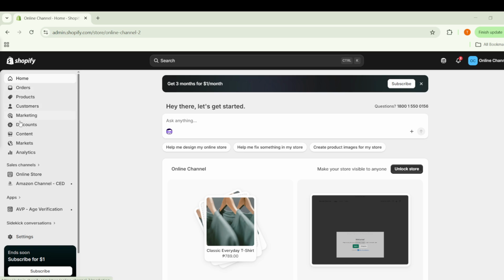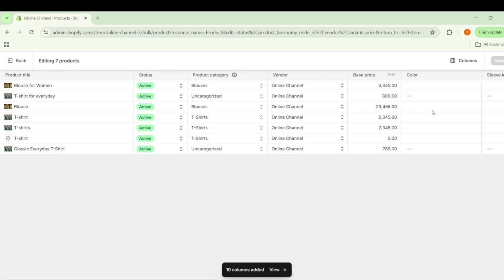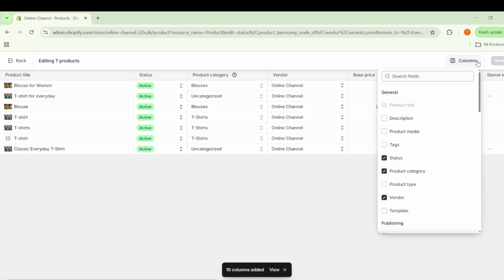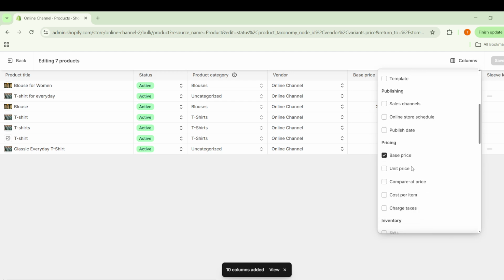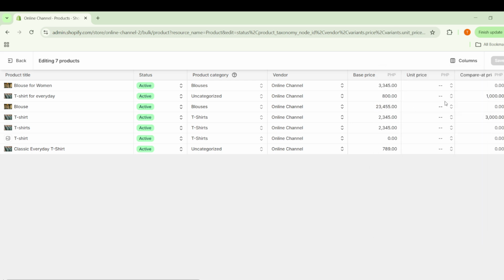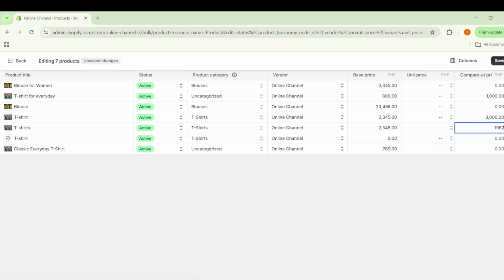How To Bulk Edit Prices On Shopify [2026 Guide]